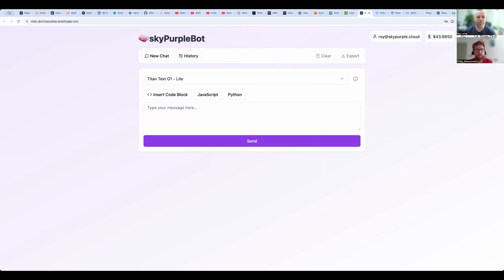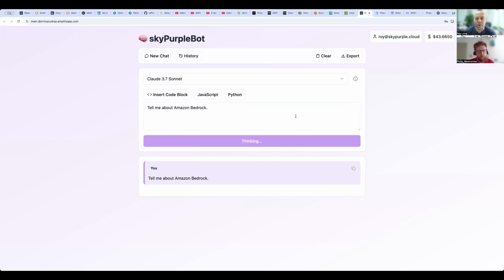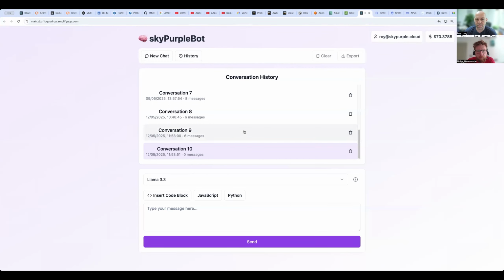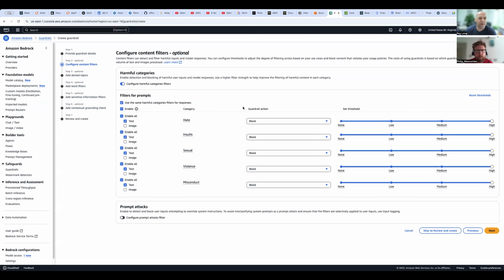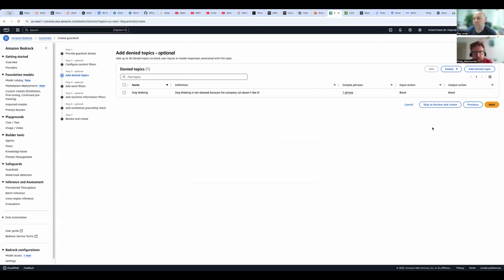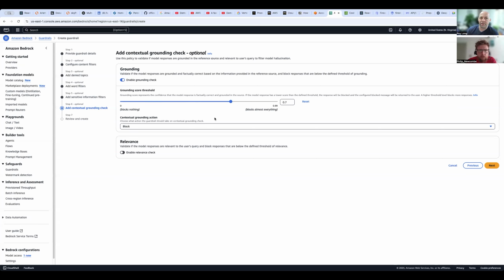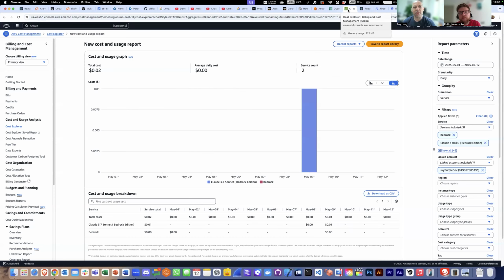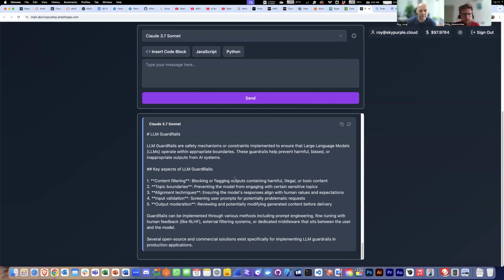We Built a Multi-LLM ChatBot So You Wouldn't Have To!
𝗪𝗲 𝗕𝘂𝗶𝗹𝘁 𝗧𝗵𝗶𝘀 𝗠𝘂𝗹𝘁𝗶-𝗠𝗼𝗱𝗲𝗹 𝗔𝗪𝗦 𝗖𝗵𝗮𝘁𝗯𝗼𝘁 𝗦𝗼 𝗬𝗼𝘂 𝗪𝗼𝘂𝗹𝗱𝗻'𝘁 𝗛𝗮𝘃𝗲 𝗧𝗼!

We decided to solve this enterprise LLM challenge, by creating a secure, serverless multi-model chatbot that gives you access to 10+ different LLMs with a simple dropdown selection!

Our latest video demonstration shows how we've leveraged AWS services including Amazon Bedrock to create a solution that:

• 𝙈𝙖𝙞𝙣𝙩𝙖𝙞𝙣𝙨 𝙘𝙤𝙢𝙥𝙡𝙚𝙩𝙚 𝙙𝙖𝙩𝙖 𝙨𝙚𝙘𝙪𝙧𝙞𝙩𝙮 𝙬𝙞𝙩𝙝 𝙣𝙤 𝙥𝙪𝙗𝙡𝙞𝙘 𝙙𝙞𝙨𝙨𝙚𝙢𝙞𝙣𝙖𝙩𝙞𝙤𝙣 𝙤𝙛 𝙨𝙚𝙣𝙨𝙞𝙩𝙞𝙫𝙚 𝙞𝙣𝙛𝙤𝙧𝙢𝙖𝙩𝙞𝙤𝙣
• 𝙄𝙢𝙥𝙡𝙚𝙢𝙚𝙣𝙩𝙨 𝘼𝙢𝙖𝙯𝙤𝙣 𝘽𝙚𝙙𝙧𝙤𝙘𝙠 𝙂𝙪𝙖𝙧𝙙𝙍𝙖𝙞𝙡𝙨 𝙛𝙤𝙧 𝙖𝙙𝙙𝙞𝙩𝙞𝙤𝙣𝙖𝙡 𝙥𝙧𝙤𝙩𝙚𝙘𝙩𝙞𝙤𝙣
• 𝙏𝙧𝙖𝙘𝙠𝙨 𝙪𝙨𝙖𝙜𝙚 𝙘𝙤𝙨𝙩𝙨 𝙞𝙣 𝙧𝙚𝙖𝙡-𝙩𝙞𝙢𝙚 (𝙬𝙞𝙩𝙝 𝙩𝙧𝙖𝙣𝙨𝙥𝙖𝙧𝙚𝙣𝙩 𝙘𝙤𝙨𝙩 𝙢𝙤𝙣𝙞𝙩𝙤𝙧𝙞𝙣𝙜)

Unlike standard chatbots tied to a single model, our solution lets you dynamically choose the right LLM for each specific task - all within a secure AWS environment.

If you want to harness multiple AI models while maintaining data security & controlling/cross-charging the costs, we've done the heavy lifting for you.

hashtag#AWSCloud hashtag#ArtificialIntelligence hashtag#EnterpriseAI hashtag#CloudComputing hashtag#AmazonBedrock hashtag#LLM hashtag#Innovation